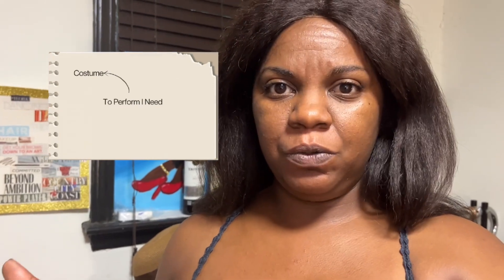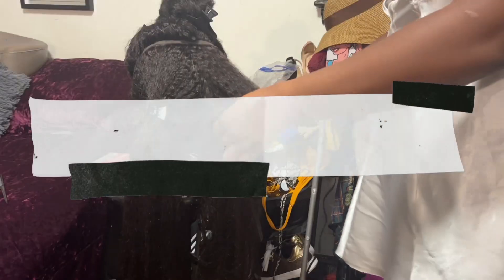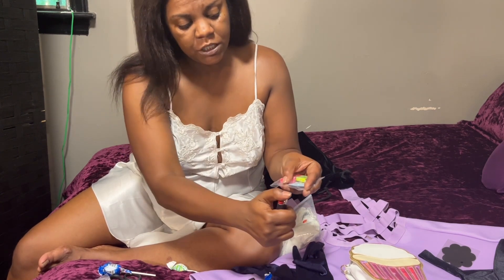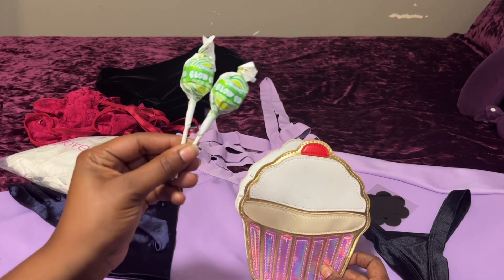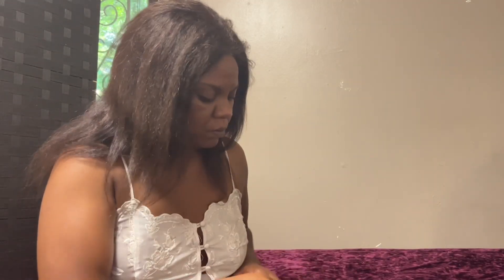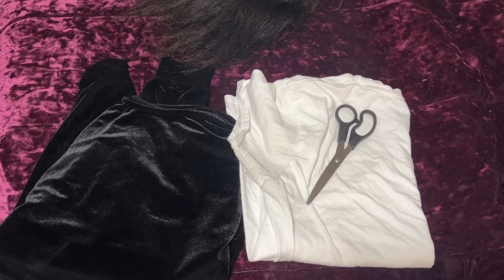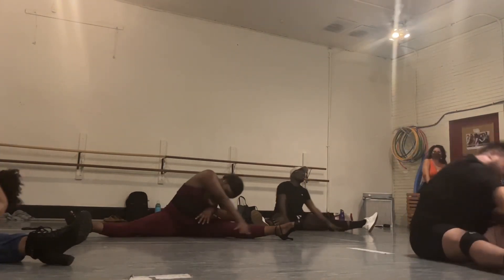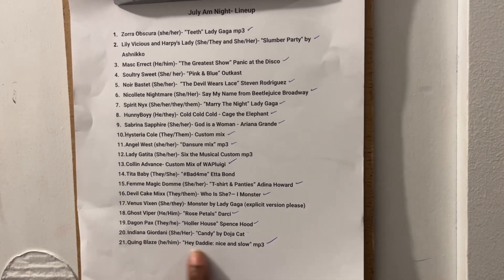You Want it? I Got it! 💃🏾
Last time I said I wanted to work on building an actual act and this time I did it. I appreciate your input by the way, I don't usually ask for an opinion, but your advice wasn't too bad. It was only necessary to bring you along with me!

While there, I met a few performers who were fine with being on camera.

0:00 - 0:22 I Need Your Help!
0:23 - 1:25 Costume
1:26 - 1:39 Hair (Fail)
1:40 - 2:48 Costume Props
2:49 - 3:40 Wardrobe Malfunction
3:41 - 5:26 Putting Things Together
5:27 - 6:05 Necessary Check-In
6:06 - 7:05 Choreography
7:06 - 7:25 Makeup
7:26 - 8:48 I've Arrived Darling (Getting Ready)
8:49 - 9:15 Backstage Shenanigans
9:16 - 10:09 Performer Interviews & Highlights!
10:10 - 10:35 Indiana Hits the Stage!
10:36 - FIN Goodnight Everybody!

Tasting Notes:
Dry Night (No Wine)